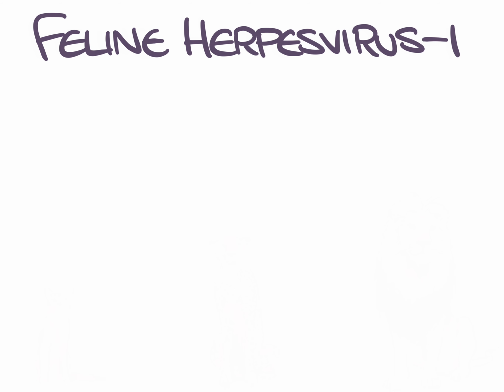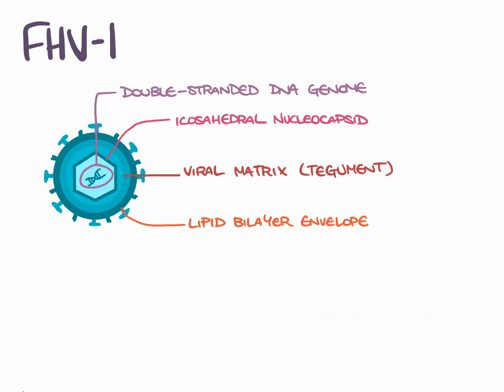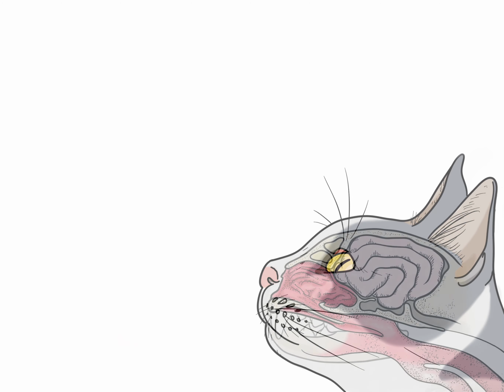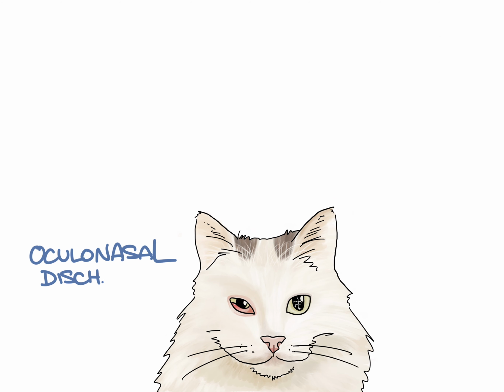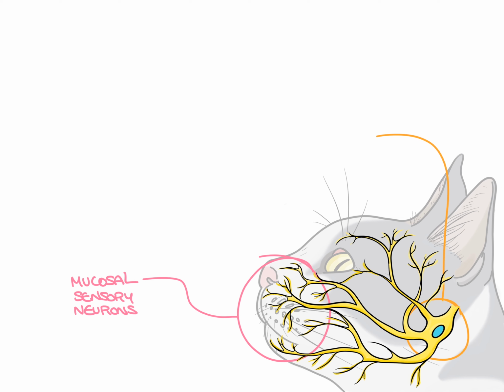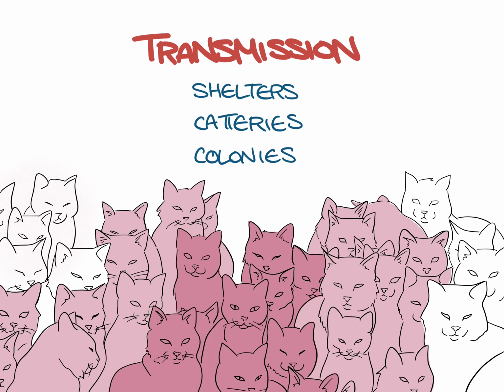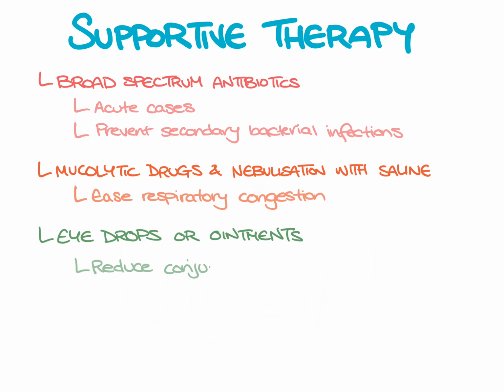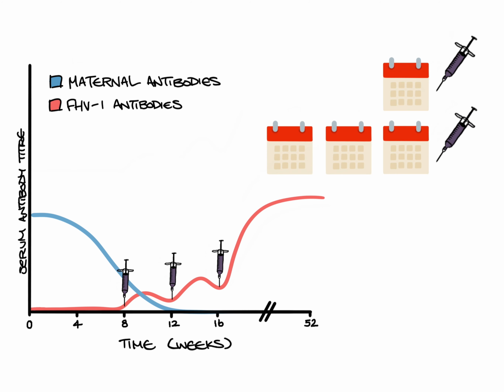Feline Herpesvirus Type 1